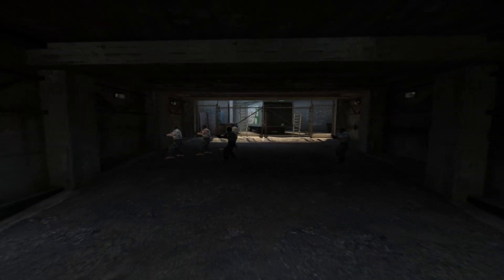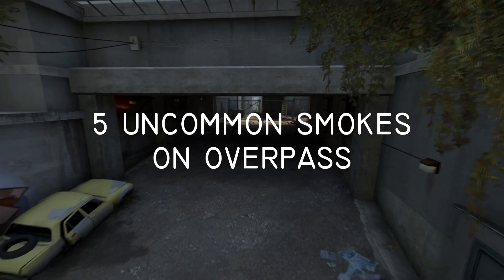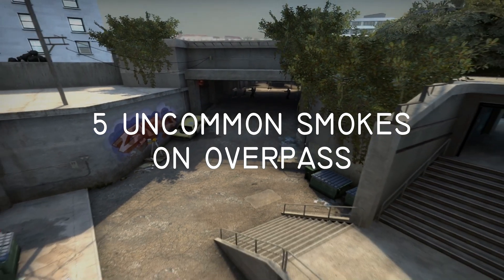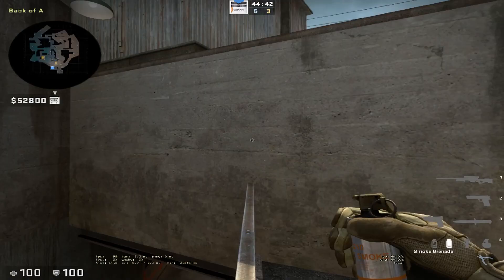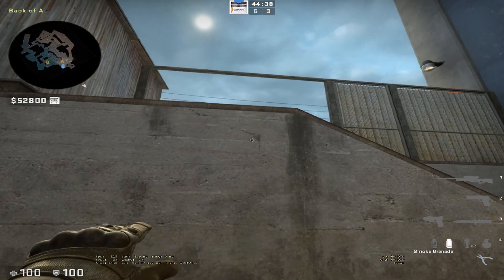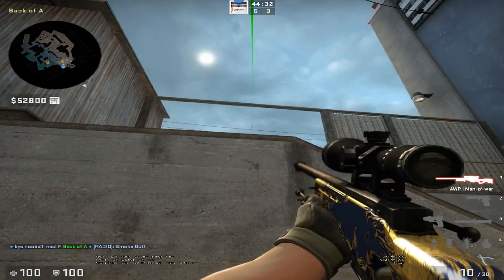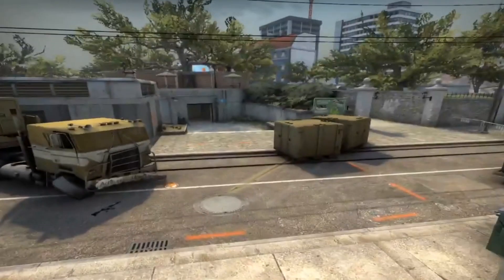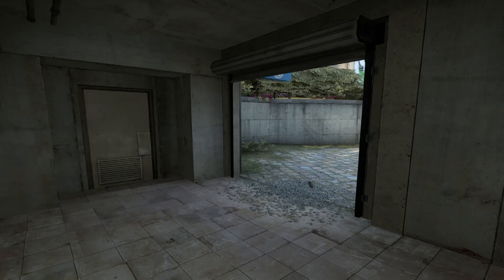5 Uncommon Overpass Smokes (64 Tick)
Hey guys! I'm Ocean and this is my first video. I hope you guys enjoy it! If you appreciate it, please leave a like and subscribe as it motivates me to continue uploading and do feel free to leave your feedback in the comments below, be it good or bad. I would like to thank my partner, Sneaky, for helping me to film the video.